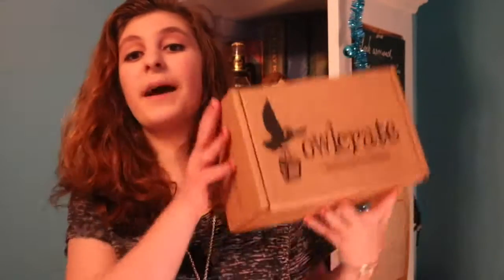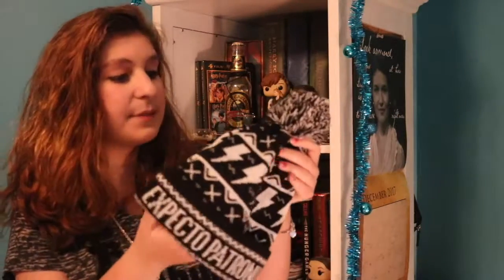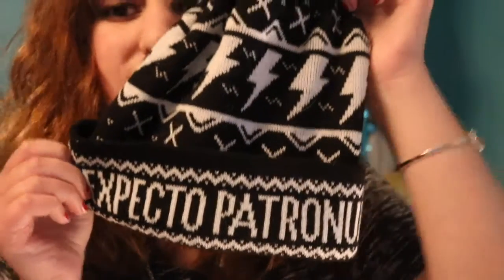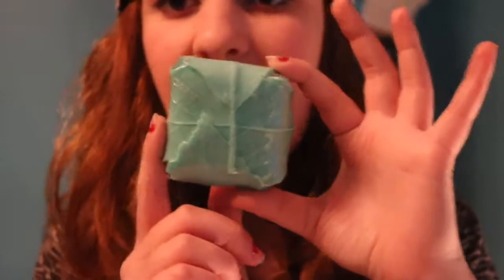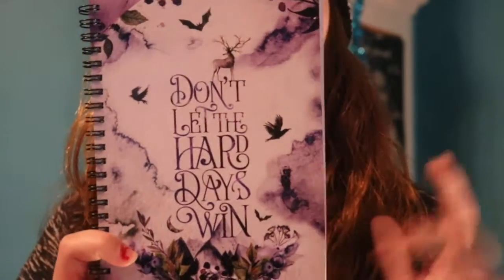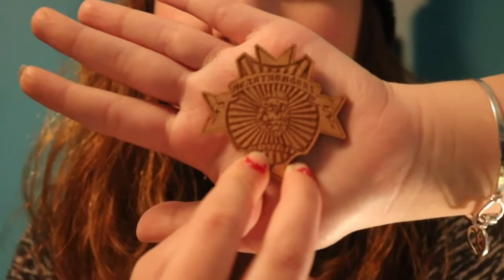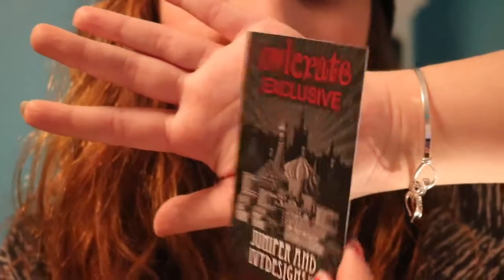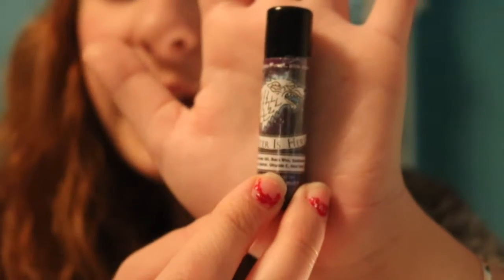November OwlCrate Unboxing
Castles, Courts, and Kingdoms, Oh my!

Liveshow Date: TBA
Book of the Month: Five Flavors of Dumb by Antony John